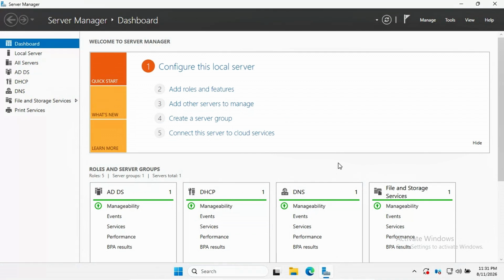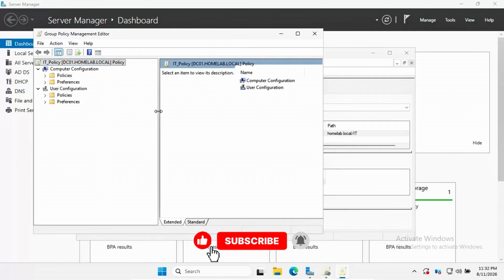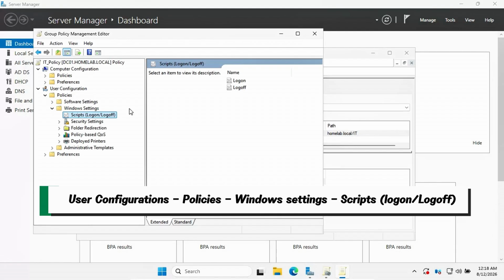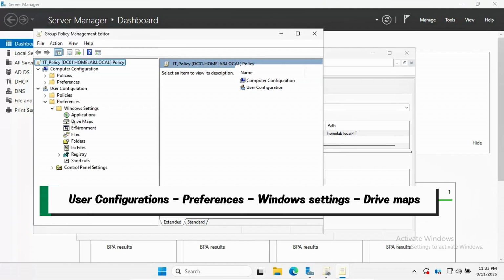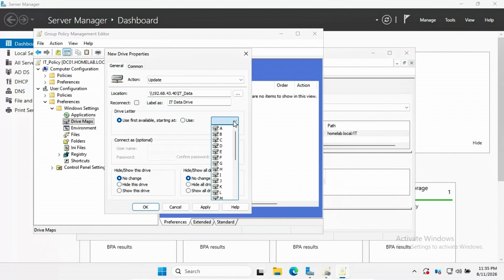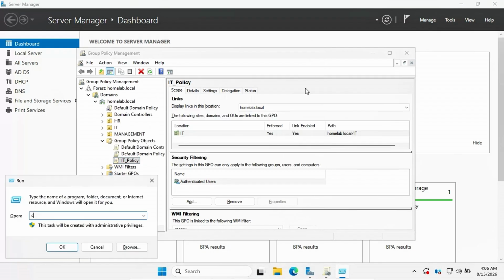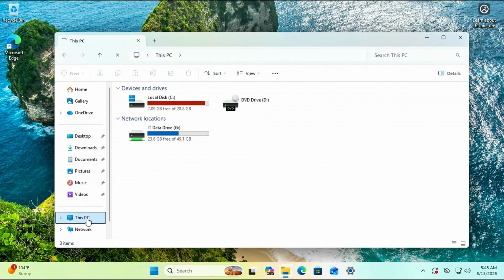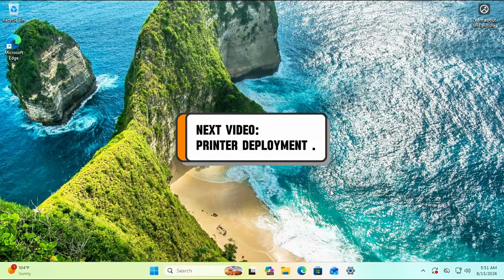How to Map Network Drives Using Group Policy Preferences.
In this video, I'll show you how to map network drives automatically using Group Policy Preferences on Windows Server 2025 – without using any scripts!

📌 What You'll Learn:
✅ What Group Policy Preferences are and how they differ from Policies
✅ How to remove an old logon script to avoid conflicts
✅ How to map a network drive using Group Policy Preferences
✅ How to force a Group Policy update with gpupdate /force
✅ How to test the drive mapping from a client PC

🔧 Commands Used in This Video:
- gpupdate /force

📌 Prerequisites:
- Windows Server 2025 configured as a Domain Controller (Ep 2)
- A shared folder (IT_Data) created and shared (Ep 4)
- A Windows 10/11 client joined to the domain (Ep 3)